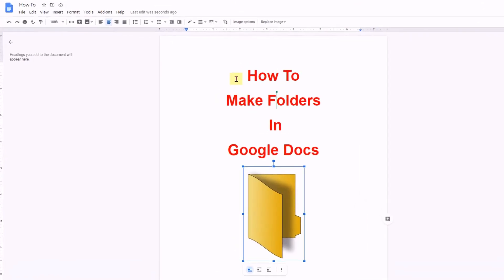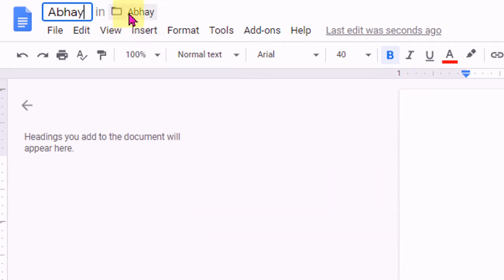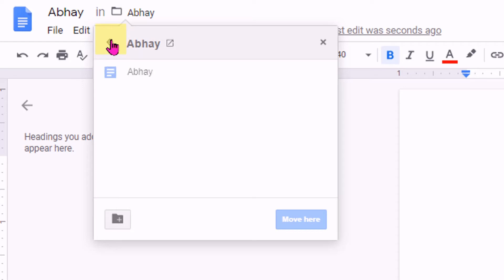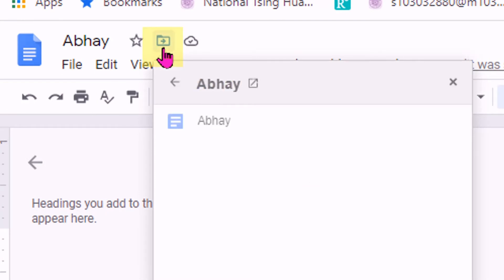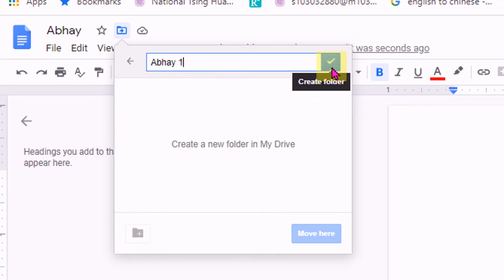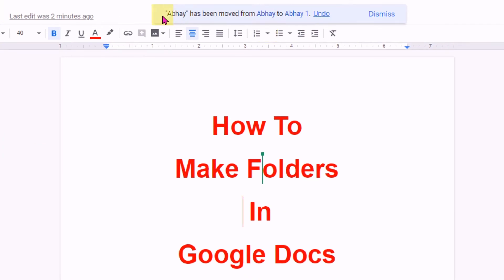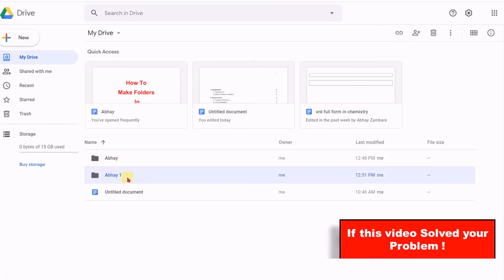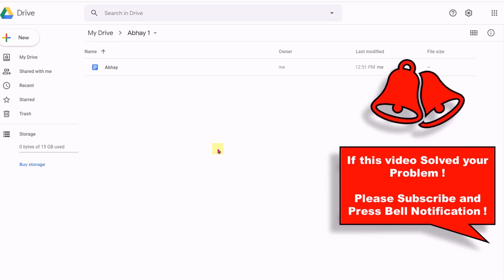How to Make Folders In Google Docs to Organize Google Docs Documents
How to make folders in google docs to organize google docs into folder is shown in this video.
Luckily, Google Docs provides a quick option to add folders right from the document your are working on. All files you create are although directly stored on google drive but the google drive looks messy.
Here are the steps to make folders in google docs
1. Open Google Docs file in google docs
2. On Google Docs home page, Click on File name to change file name
3. Click on Folder icon at the top next to your document title
4. Click on New folder
5. Name your new folder and click checkmark next to the naming text box
6. Now the New folder is creased and you can move the document into the new folder

I hope this video provided answer to your question can you make folders in google docs ?